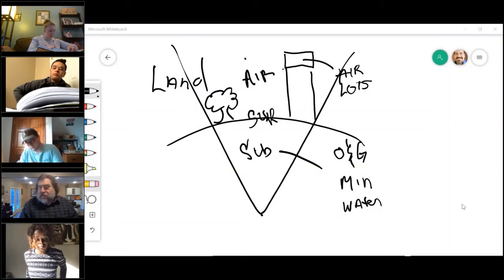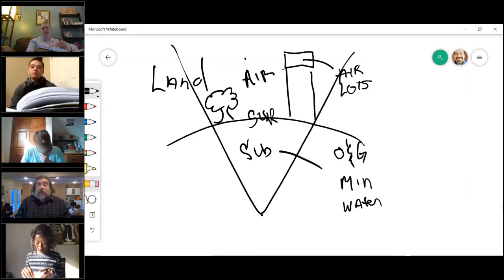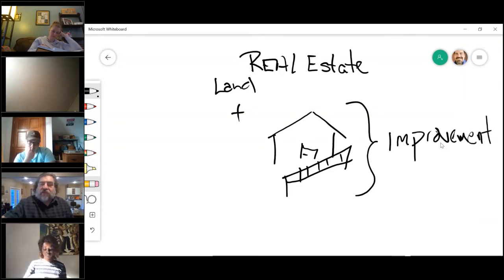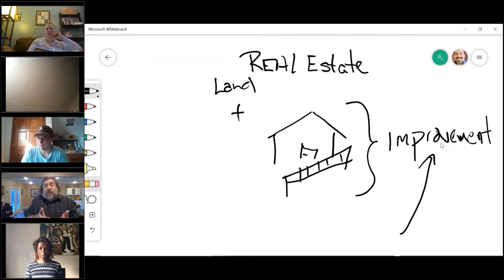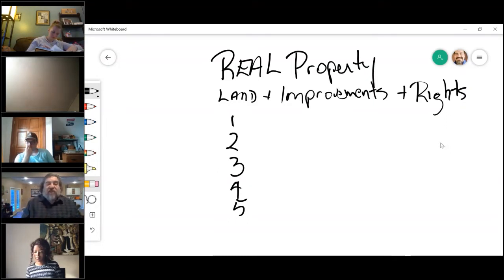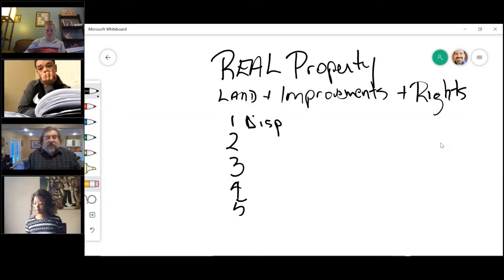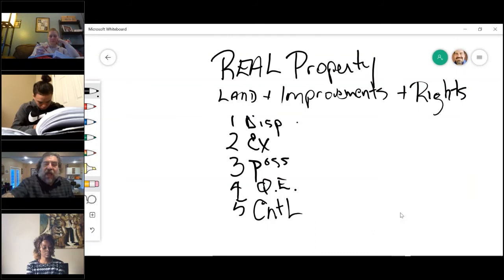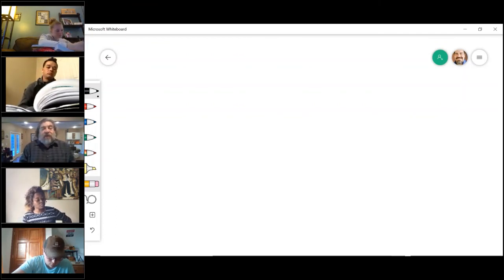Real Estate Broker Course V. 2020